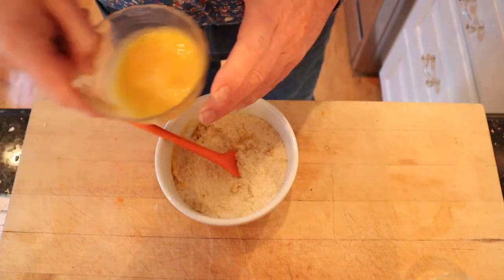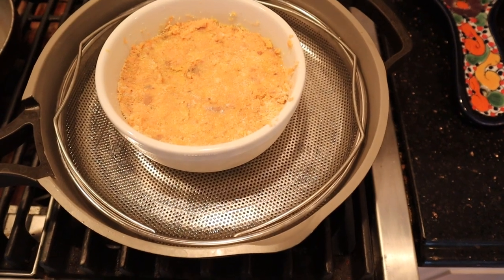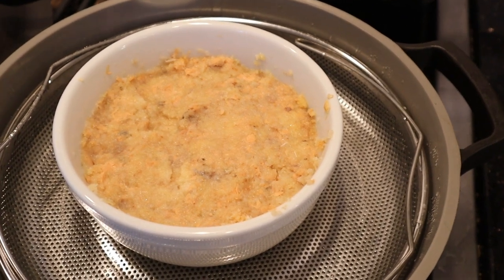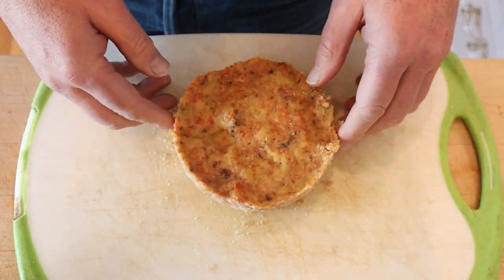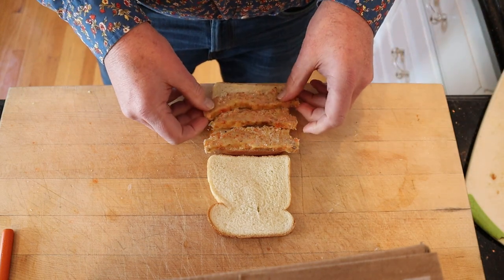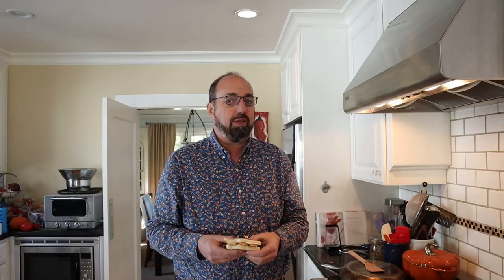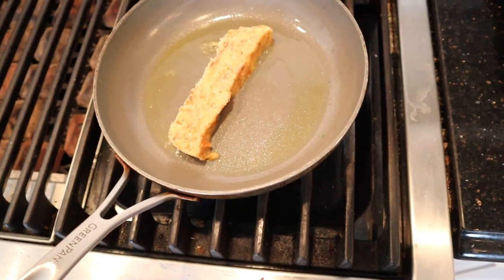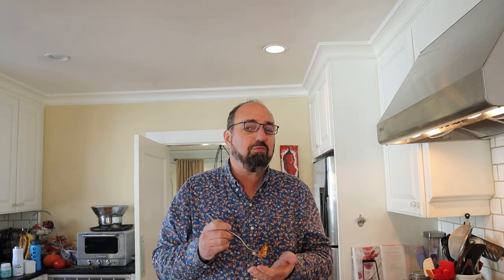Pressed Salmon Sandwich (1936) on Sandwiches of History⁣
This salmon is pressed, yo. Ok, I’ll stop. So today we take on the Pressed Salmon Sandwich from 1936’s “1001 Sandwiches.” This sandwich requires a little overnight action but don’t worry, as always, it’s all in one video. The ingredients don’t sound bad, per se, but I find it’s lack of spice disturbing (Star Wars anyone?)